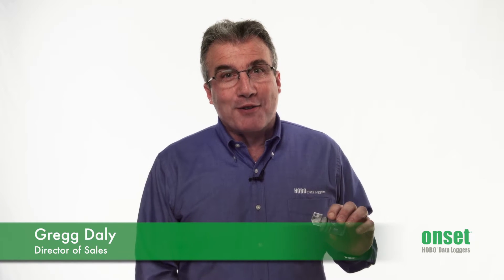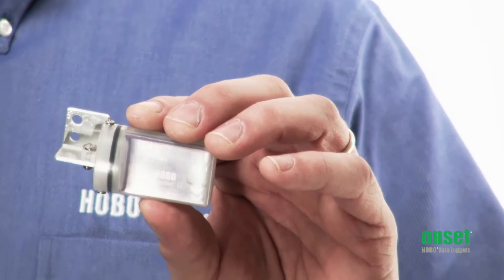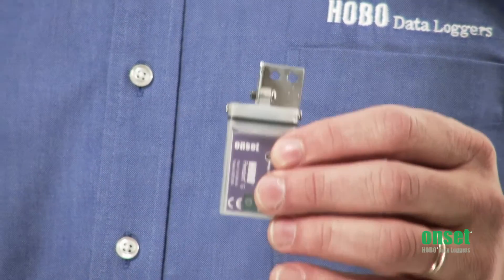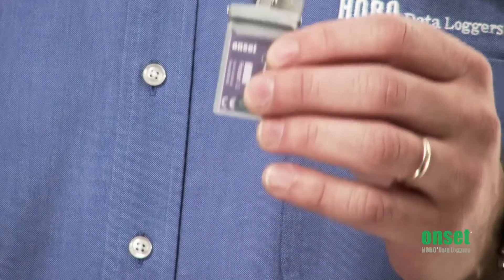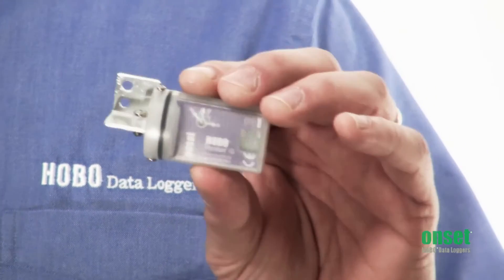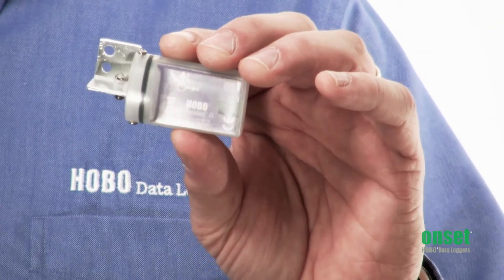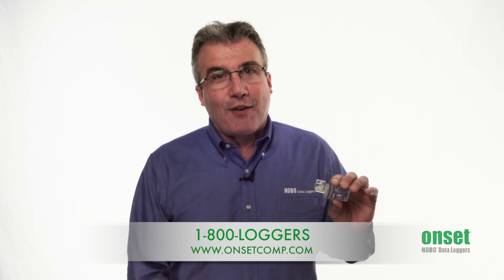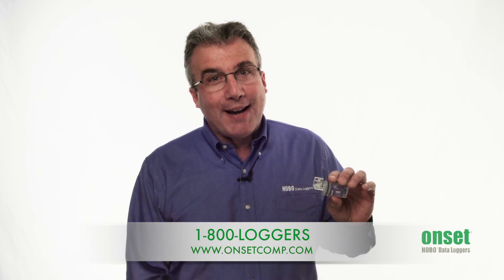Introduction to the HOBO Pendant G Data Logger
This video introduce the HOBO Pendant G data logger. Measure 3-dimensional motion, such as sports activity or medical therapy compliance with the HOBO Pendant G data logger.